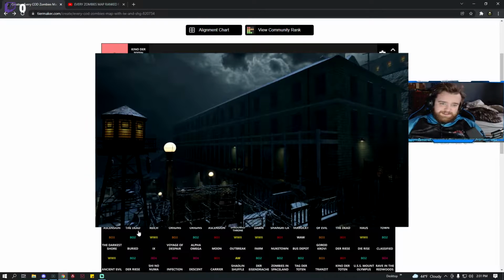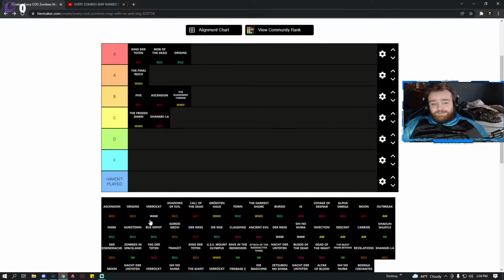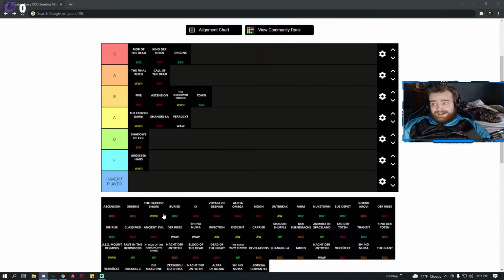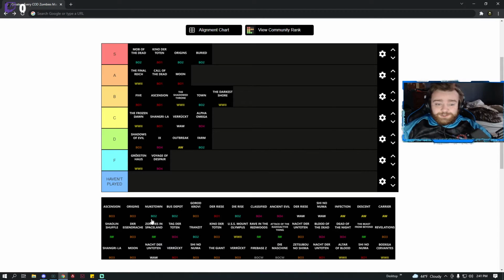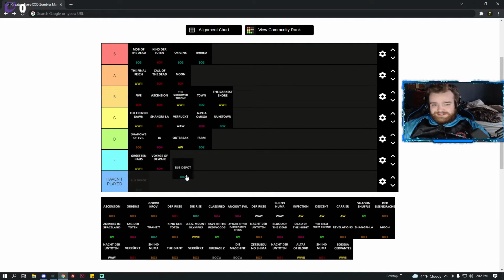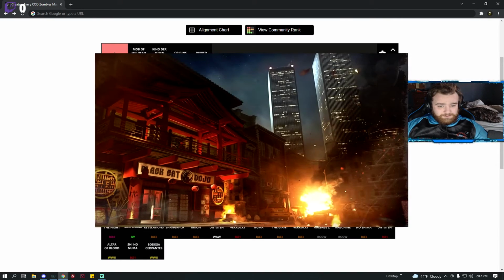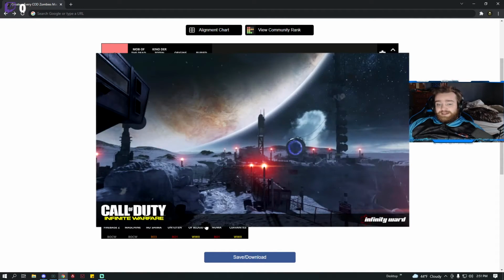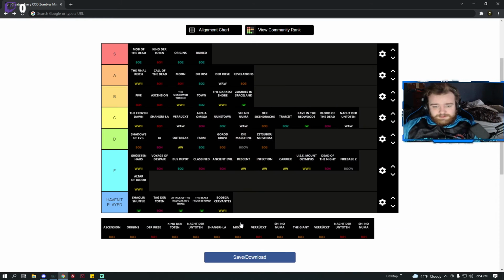Ranking all Cod Zombies Maps!!!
In todays video we rank the maps that made our childhood as zombies players! With having over 100K zombie kills id say i know whats up!